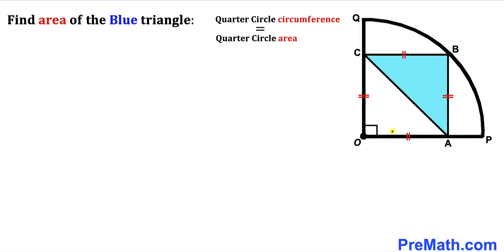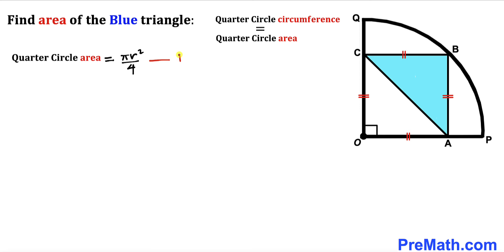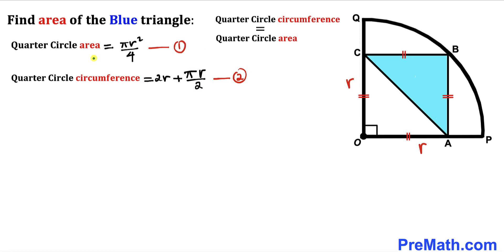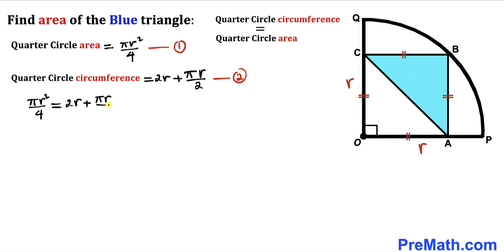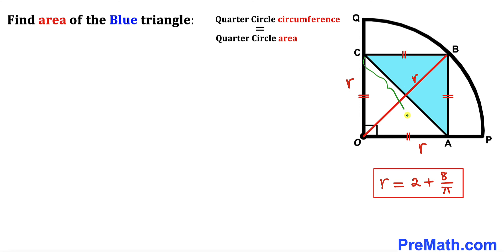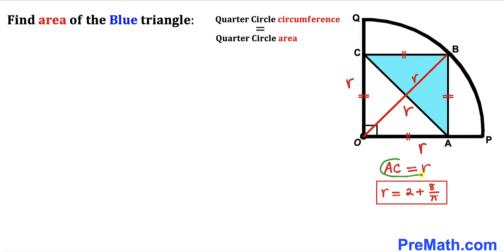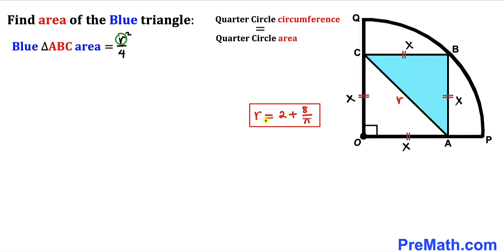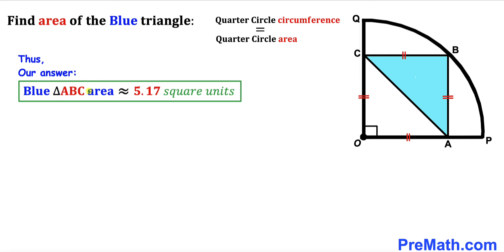Justify your answer | Find area of the Blue shaded Triangle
Learn how to find the area of the  Blue shaded Triangle. Important Geometry and Algebra skills are also explained: Pythagorean theorem; circumference of the circle formula; area of the circle formula; area of the square formula; area of the triangle formula. Step-by-step tutorial by PreMath.com

blackpenredpen
math olympics
olympiad exam
math olympiada
British Math Olympiad
olympics math
olympics mathematics
Number Theory
mathcounts
math at work
Pre Math
Olympiad Mathematics
Olympiad Question
Geometry
Geometry math
Geometry skills
Right triangles
imo
Competitive Exams
Competitive Exam
Calculate the length AB
Pythagorean Theorem
Right triangles
Intersecting Chords Theorem
coolmath
my maths
mathpapa
mymaths
cymath
sumdog
multiplication
ixl math
deltamath
reflex math
math genie
math way